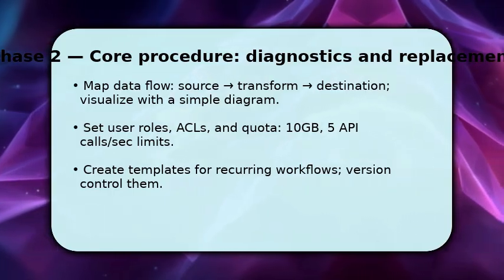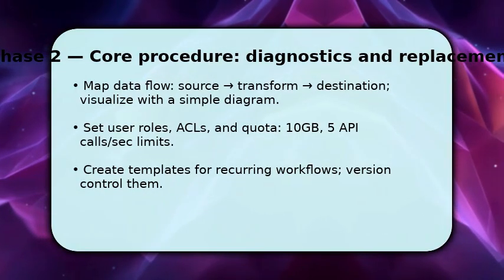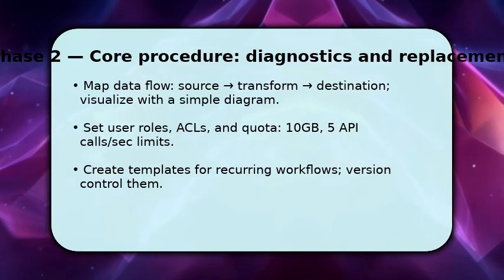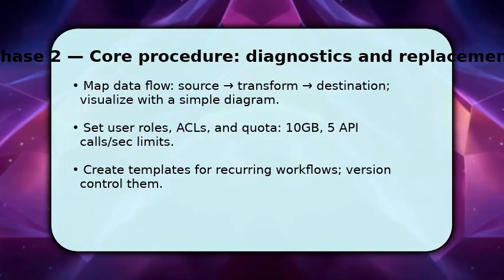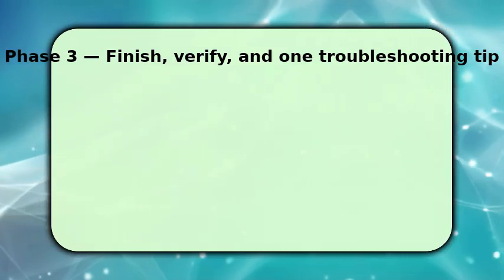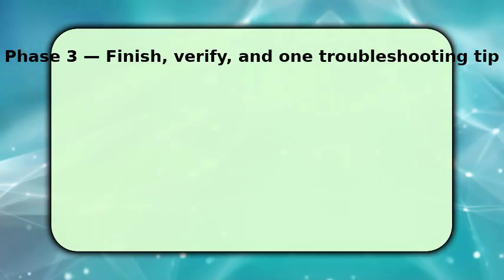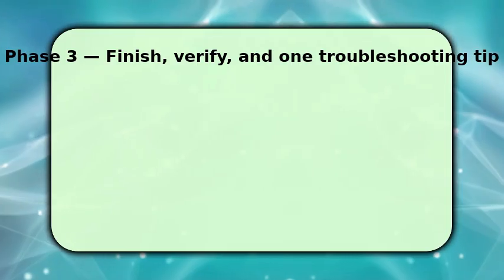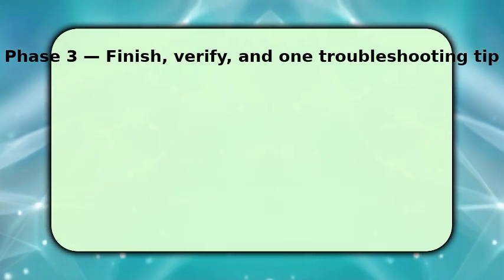How to Use All Apps in One App (updated)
How to Use All Apps in One App (updated) | 🔒 Surfshark VPN Deal — Stay private and secure. $1.99/mo + 3 Months Free ▸

Discover the convenience of using all your favorite apps within a single platform. This video tutorial guides you through integrating various applications, enhancing productivity and simplifying digital life.

how to use one app for multiple purposes, app integration guide, streamline tasks with an app, comprehensive application usage, digital efficiency single platform, multi-functional apps tutorial, simplify your tech stack, all in one digital solution, productivity tools consolidation, cross-platform applications